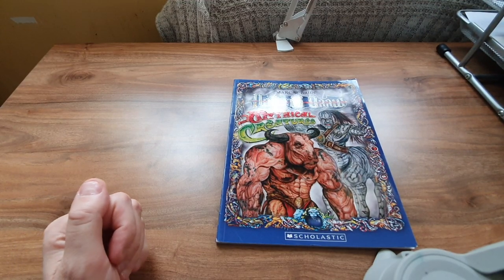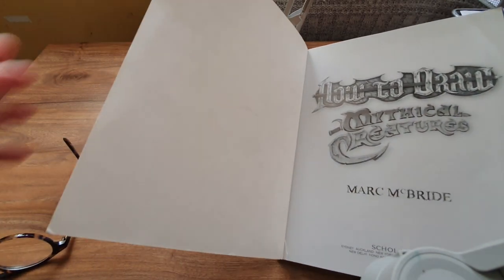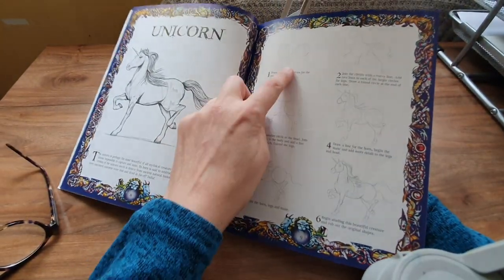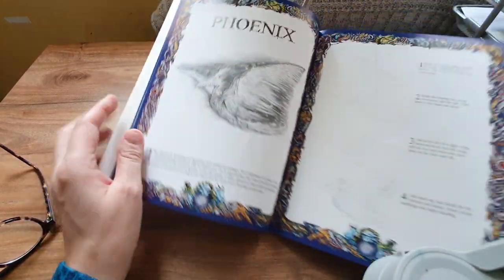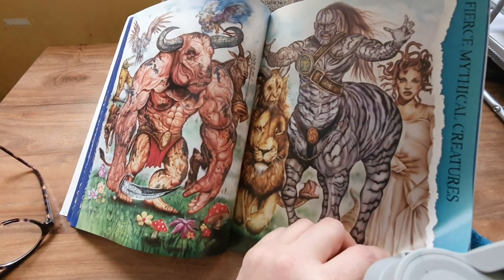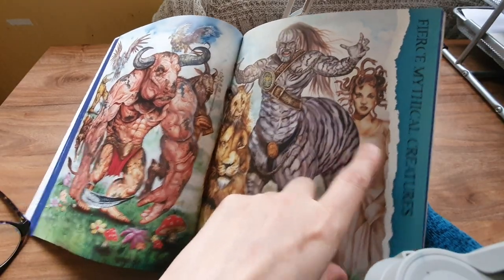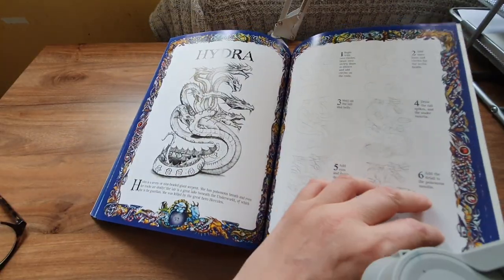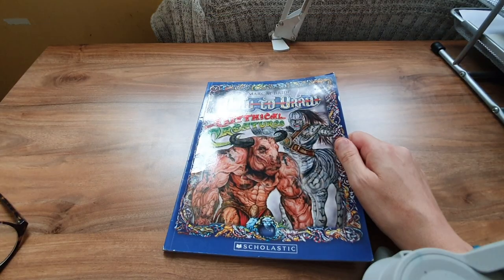How to Draw Mythical Creatures. Marc Mc Bride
This is a step by step guide so very useful for a learner drawer like myself.